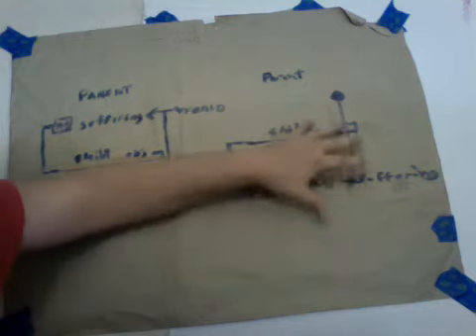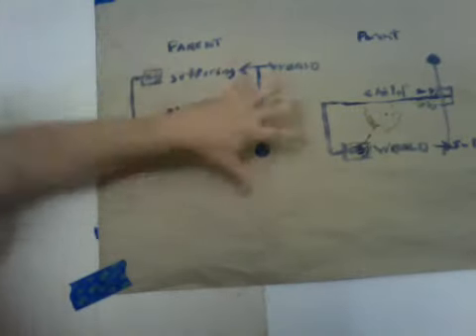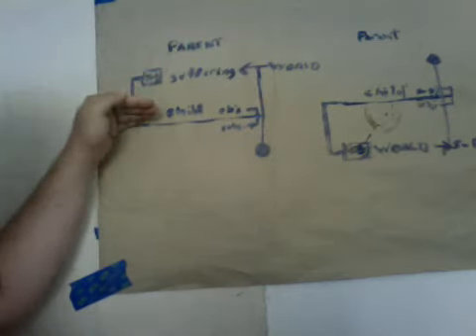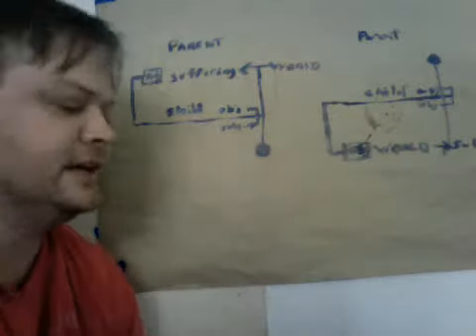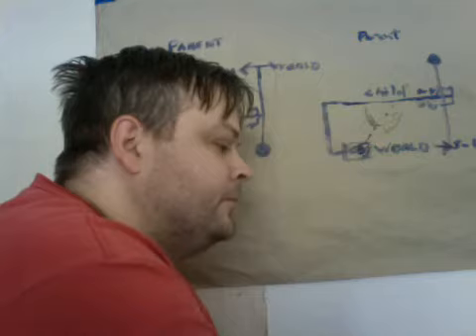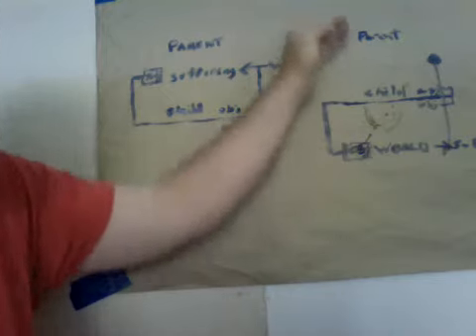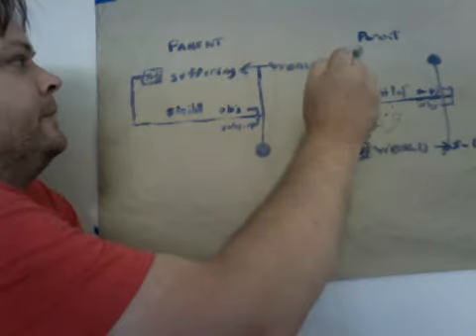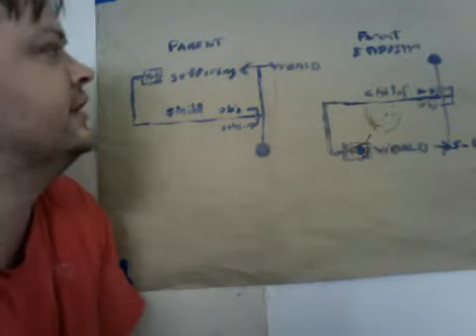The Imposition Argument is Dead (part 3.5) a video for Trick